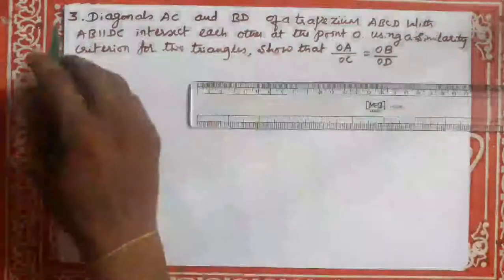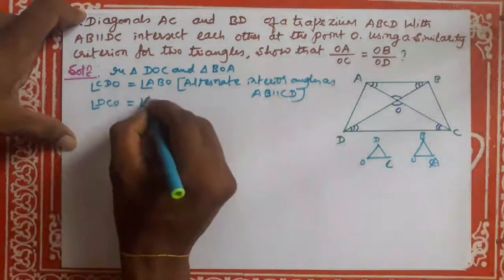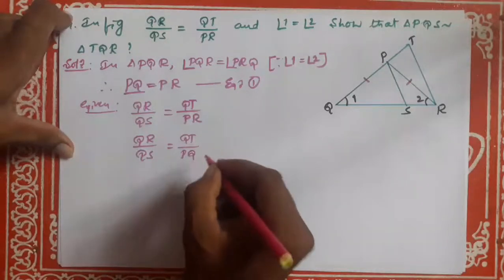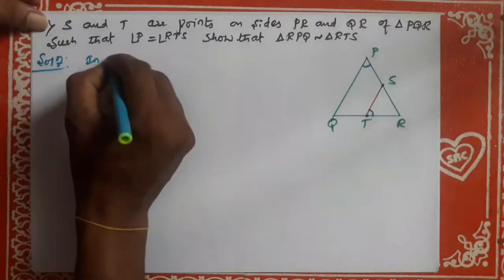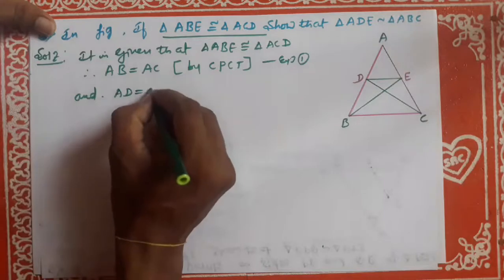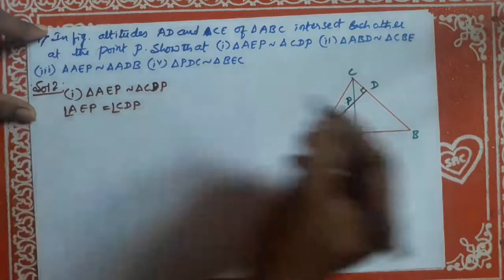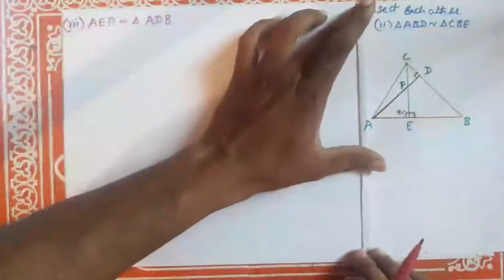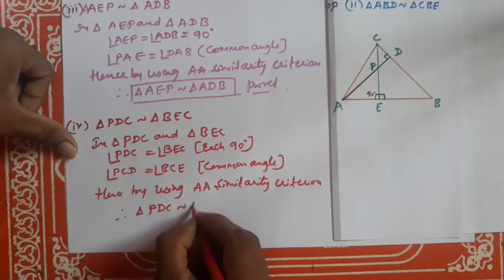Karnataka SSLC mathematics part-27 exercise 2.3 on TRIANGLES